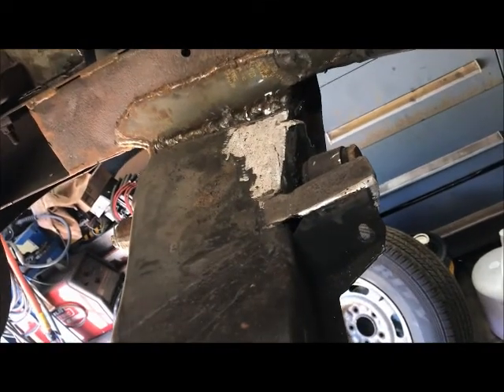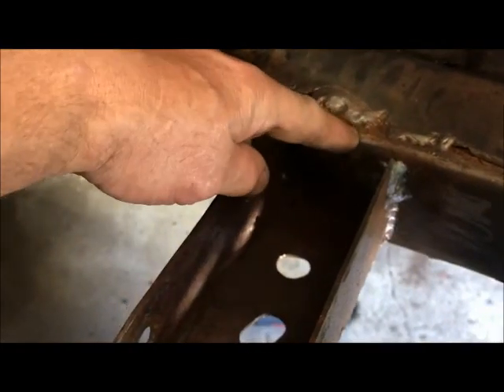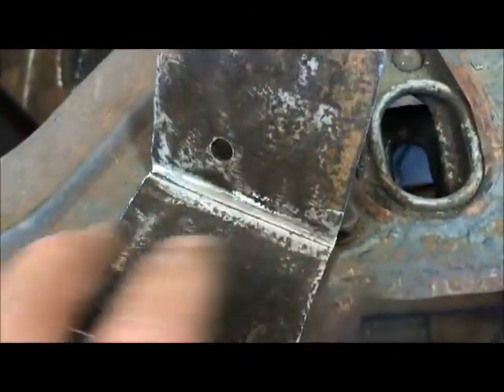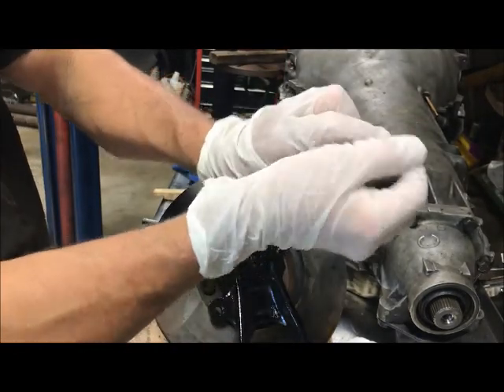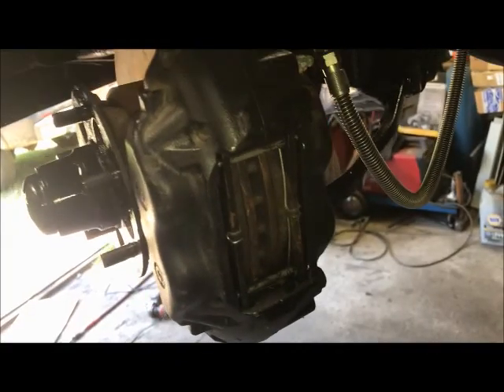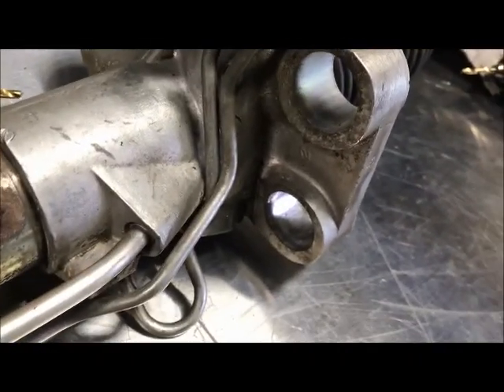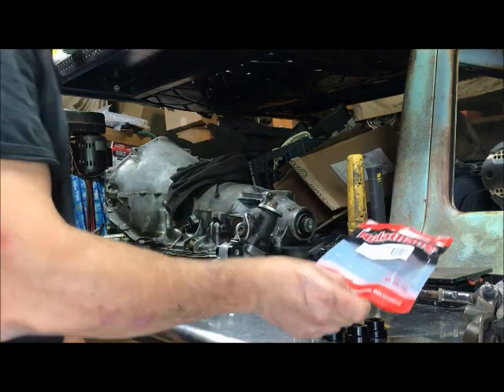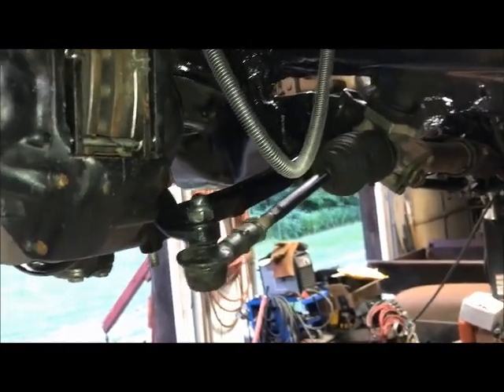1955 Buick Special Turbo LS Build part 24, Jaguar IFS rebuild part 1 for the POSpecial!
Part 24 of the 1955 Buick POSpecial 5.3 turbo build, Frame clean up and part 1 of rebuilding the jaguar IFS for the 55 Buick, plus converting the jaguar steering rack mounts to polyurethane.